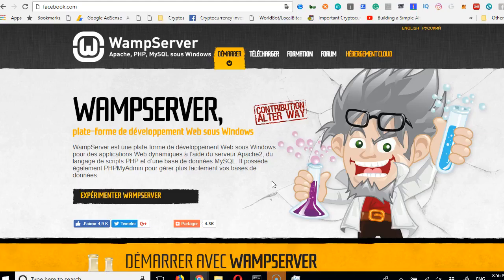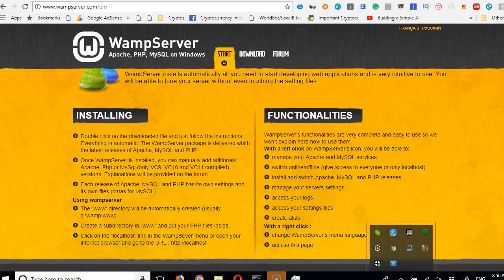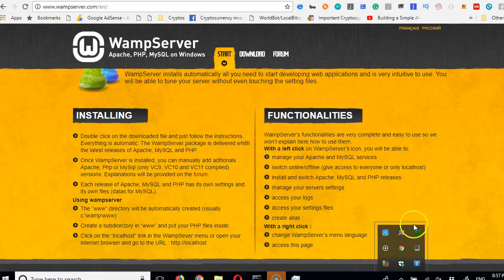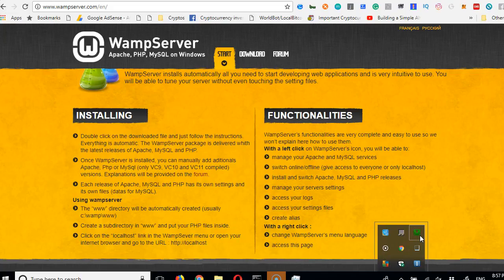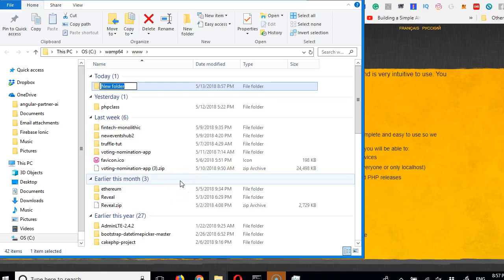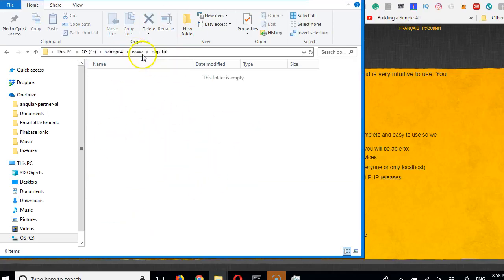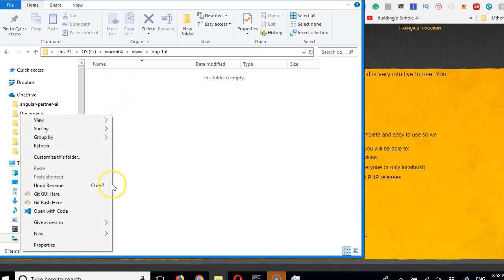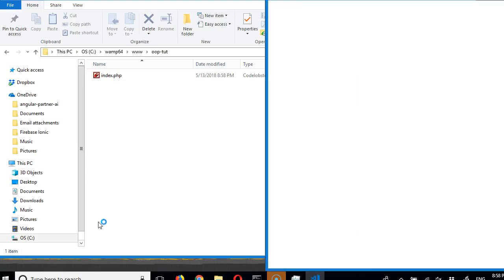1. Introduction to OOP in PHP